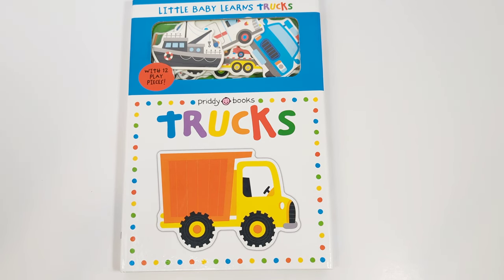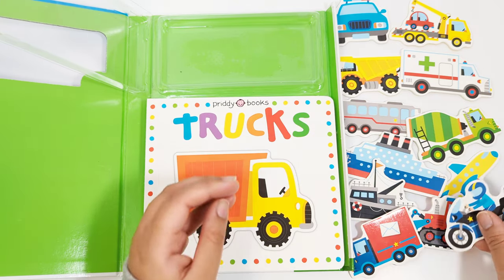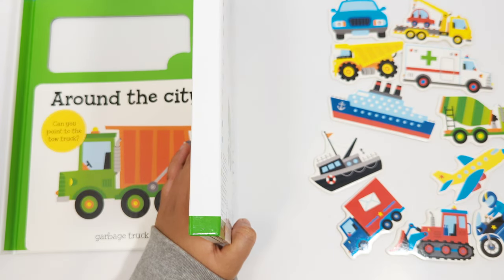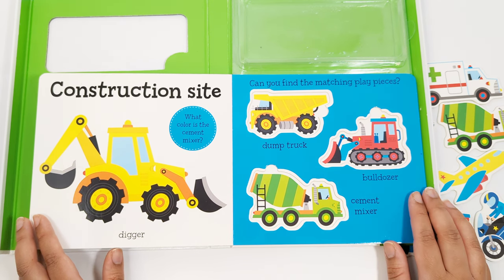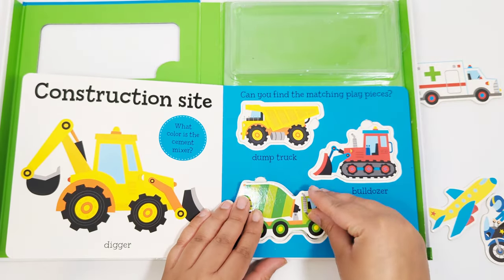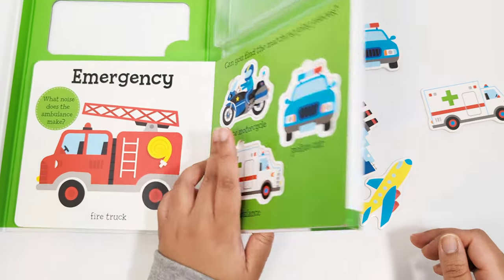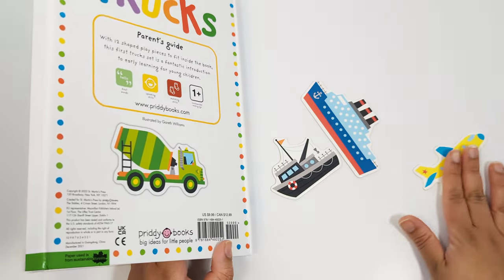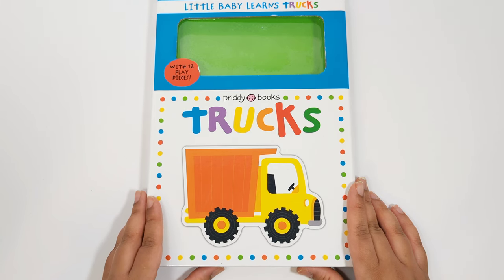Learn About Trucks Activity | Trucks Book | Read Aloud | Educational Videos for Toddlers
Hey Activity Learners! Help me find and match all of the play pieces in the Trucks book by Priddy Books!